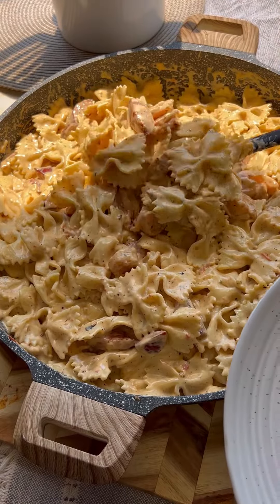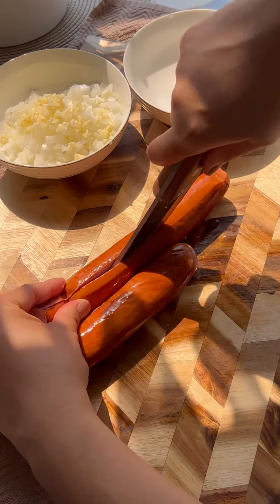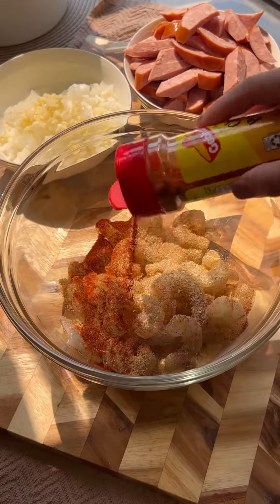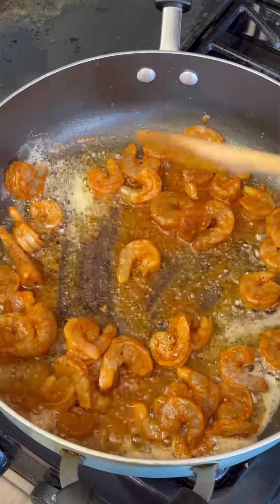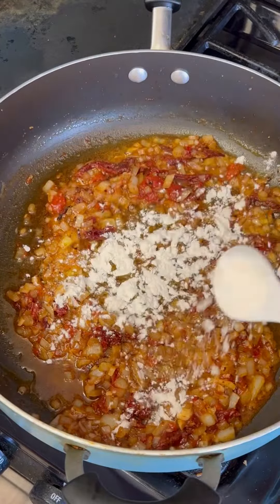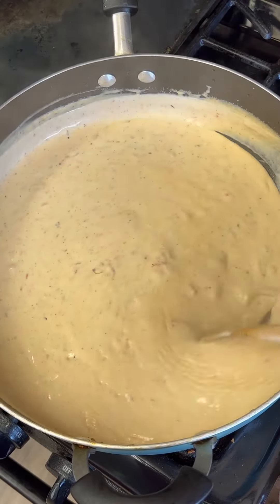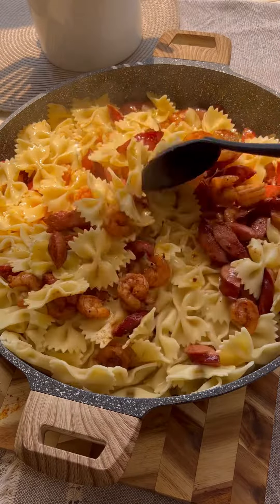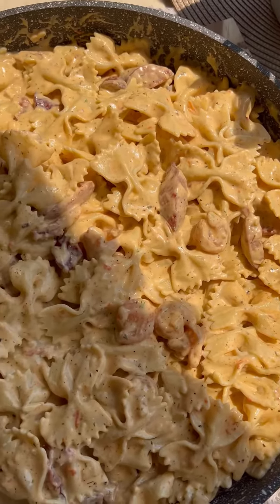cajun pasta tiktok chipsinasandwich